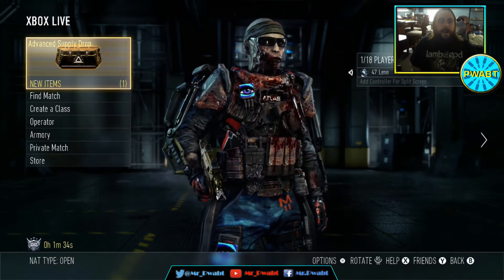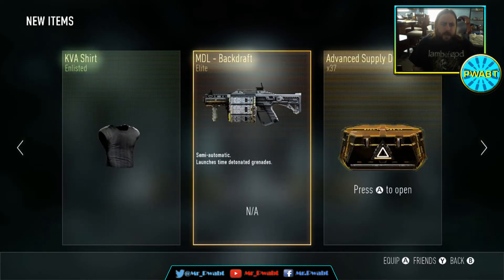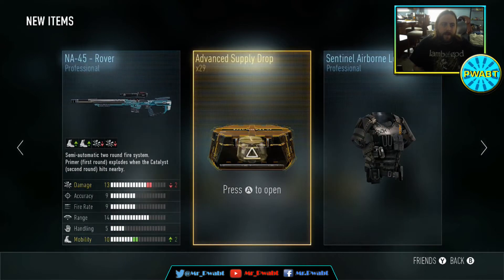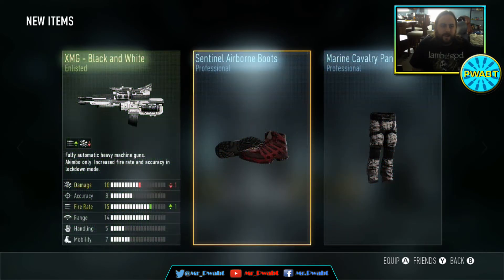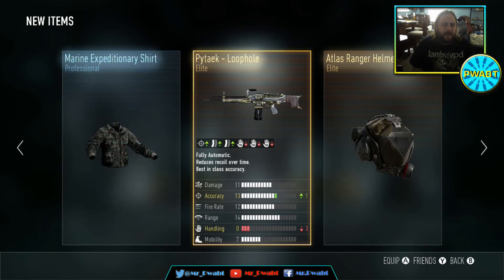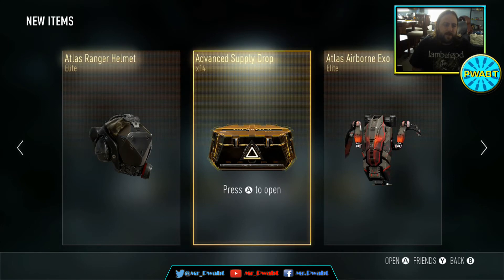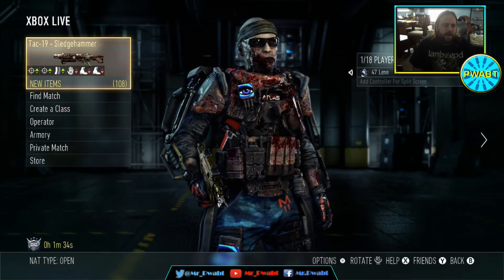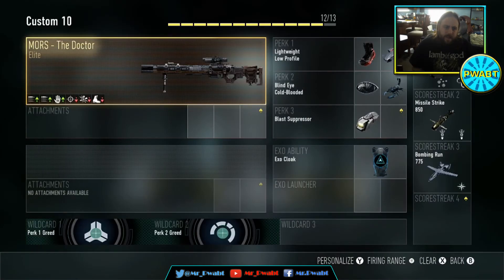Call of Duty: Advanced Warfare 39 Advanced Supply Drops Unboxing "Someone Call me a Doctor"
Warning: I use foul language in my videos.

Stay up to date with all of my videos. I'll be posting 6 or more videos a week.--

All gameplay videos was recorded using the Elgato Capture Device